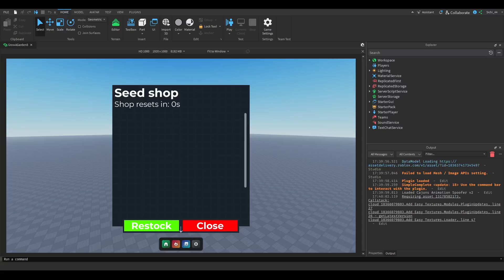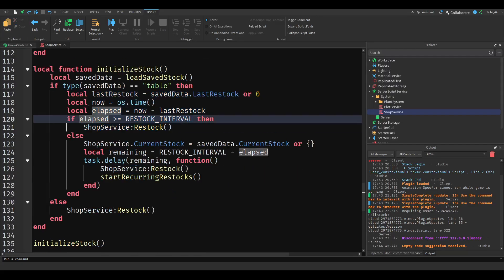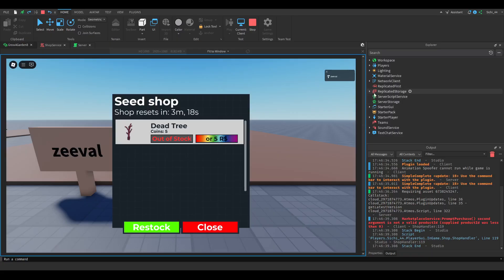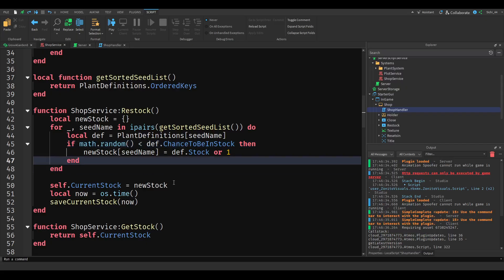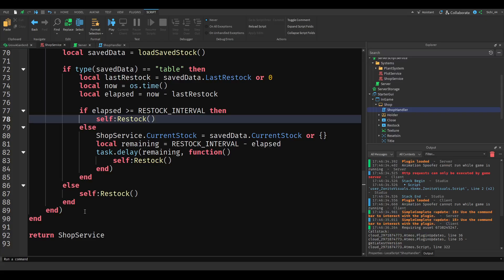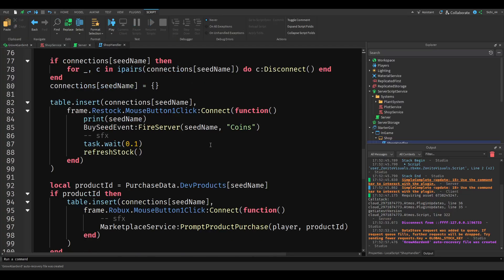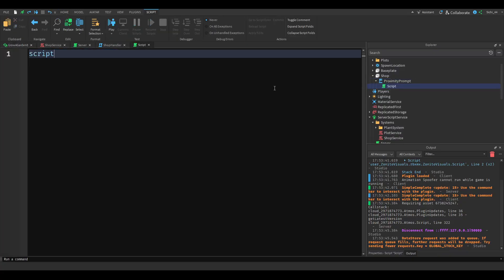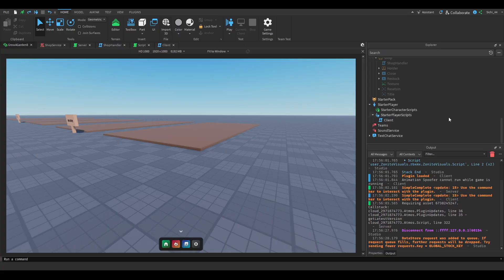How to make GROW A GARDEN in ROBLOX